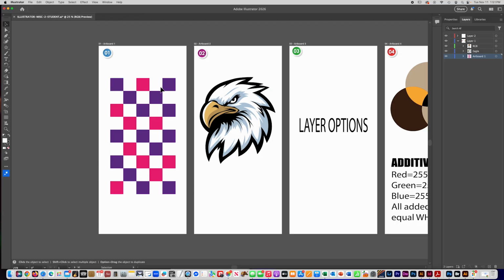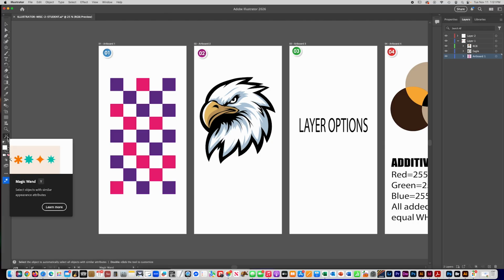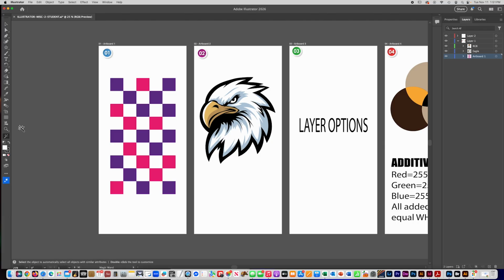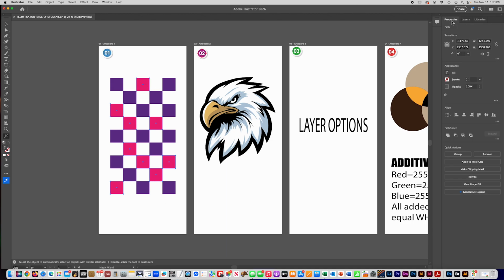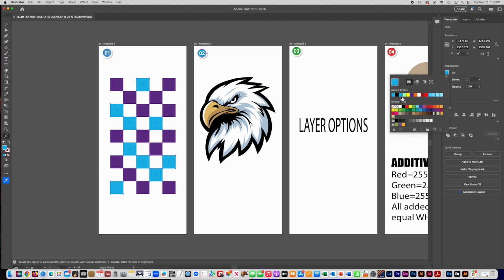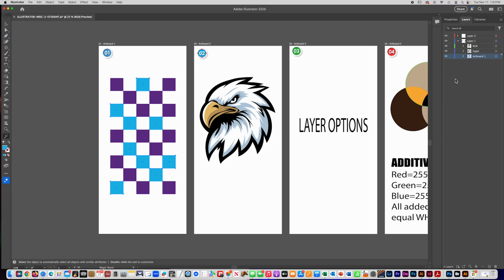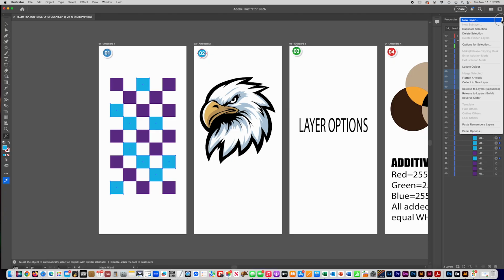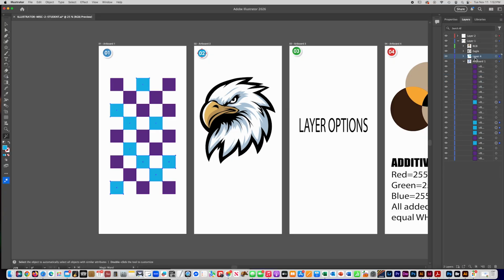Illustrator - Magic Wand & Moving/Grouping Layers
Master skills needed for Adobe Illustrator Certification. This video will show you how to use the magic wand to select the same color objects with one click and to move layers from one group to another.